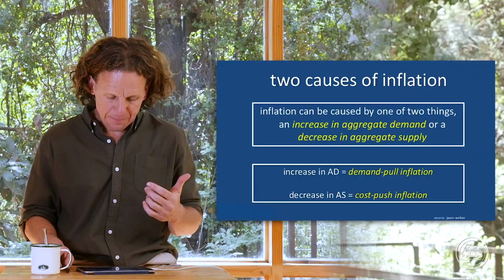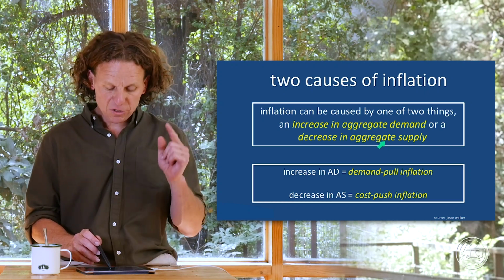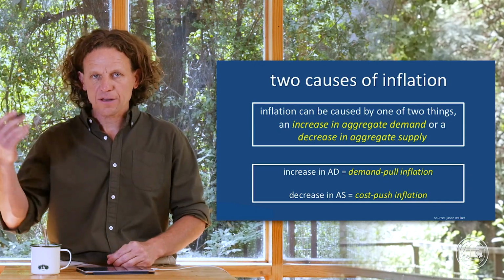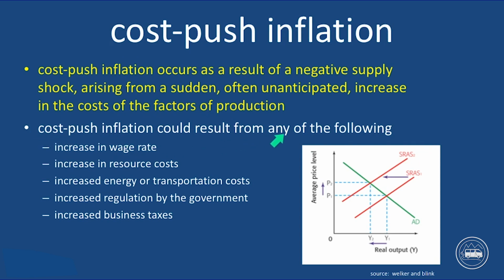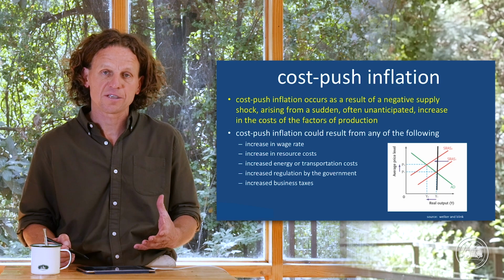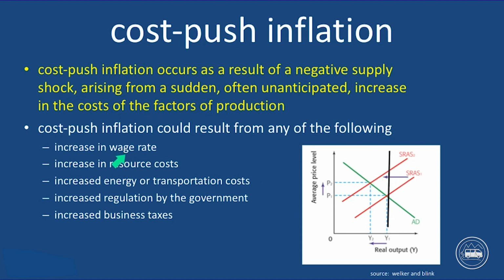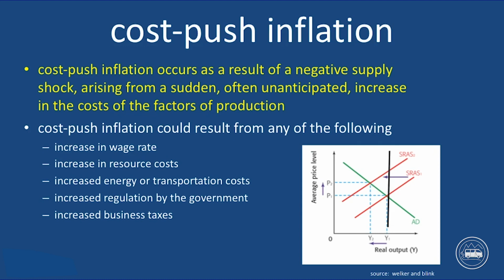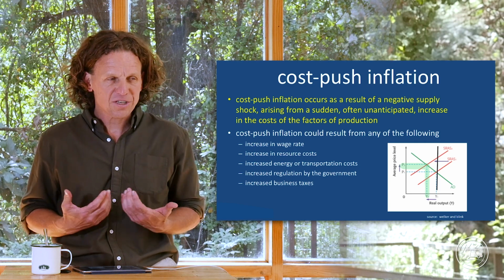What is The Cost Push Inflation Diagram? | IB Macroeconomics | IB Economics